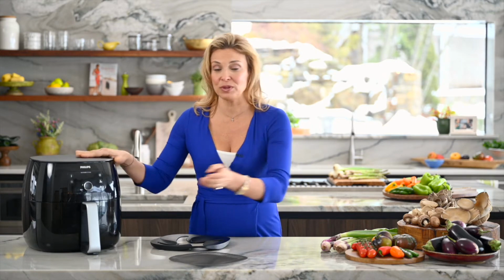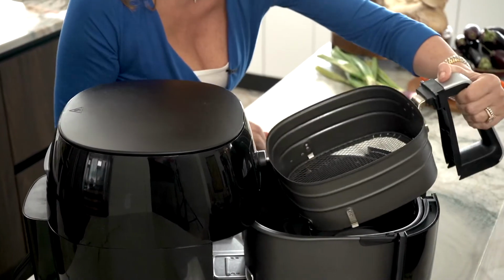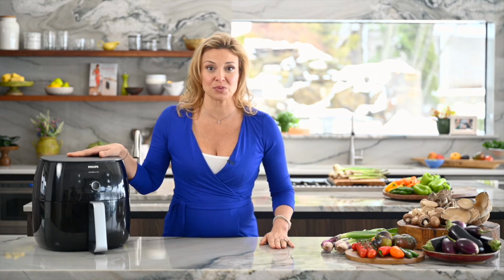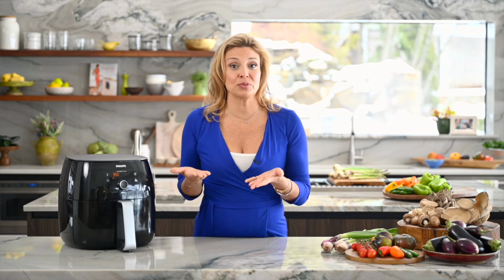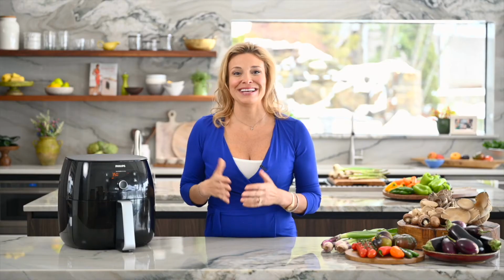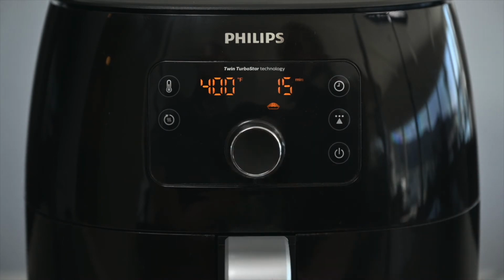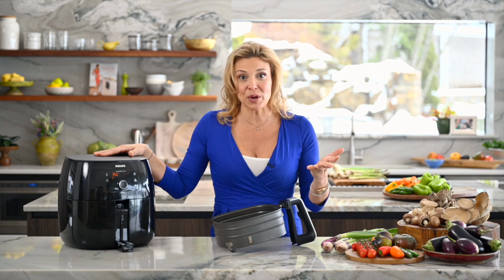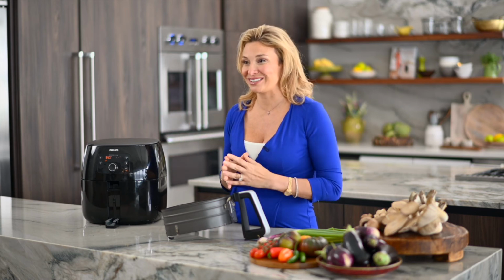How to Setup and Use the Philips Premium Airfryer XXL with Donatella Arpaia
If you're wondering what's the best way to setup and use your new Philips AirFryer XXL, then look no further! We've teamed up with celebrity chef Donatella Arpaia to give you everything you need to know from unboxing to preparing your first meal.

0:23 – Setup your new AirFryer XXL
1:11 – Basic controls and presets (fries, frozen snacks, chicken, baking, fish and manual)
1:52 – Pausing cooking and shaking French fries
2:47 – Fat removal technology and cleaning
3:46 – Register your AirFryer XXL